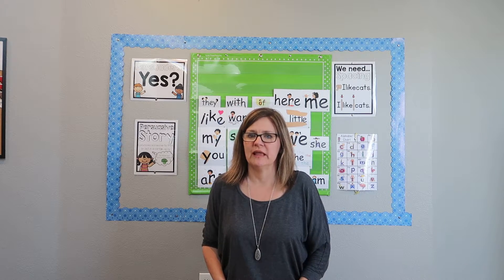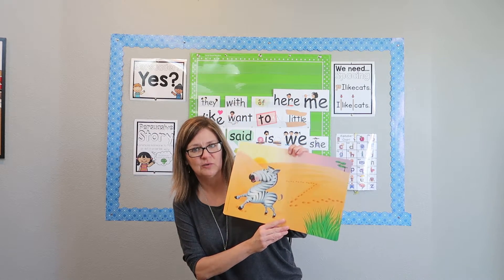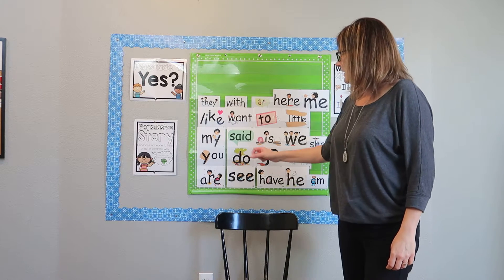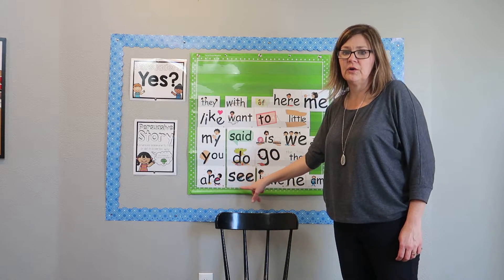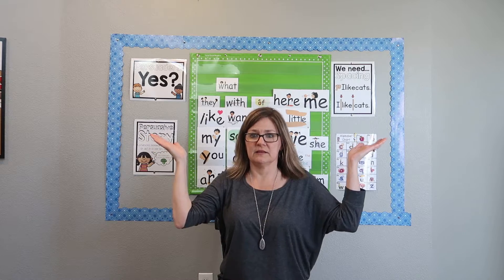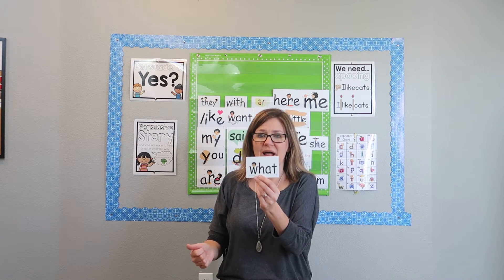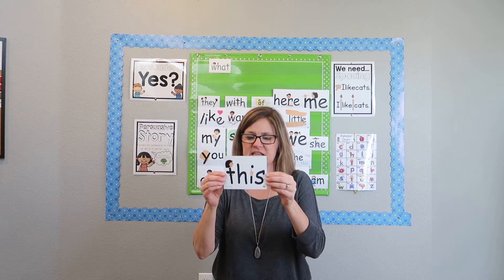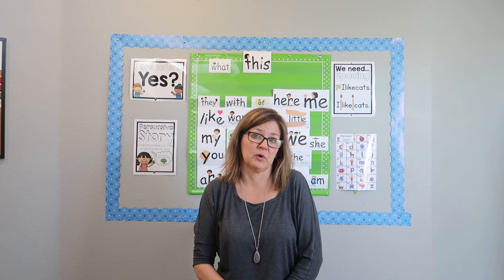Z and sight words this what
This week's letter is the final letter we spend a week on.  It's the letter Z.  This is how I introduce the letter.  Brainstorm words that have the letter z in them.  Write the letter z on the sidewalk with chalk.  Make z with playdoh.  Get creative!

The sight words are reviewed in this video also.  The pictures with the sight words are very helpful for some students.  Practice these also.